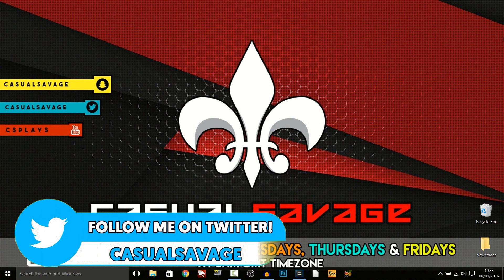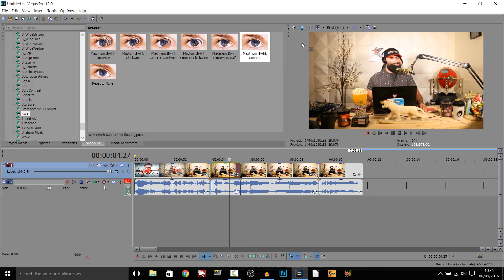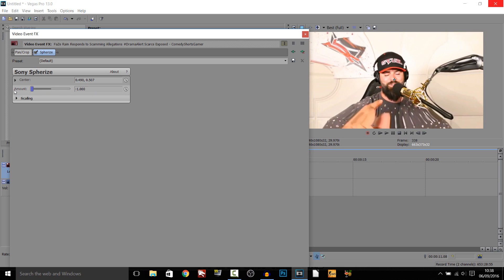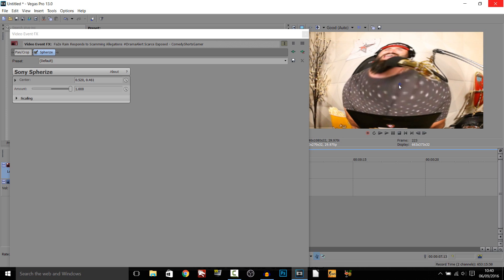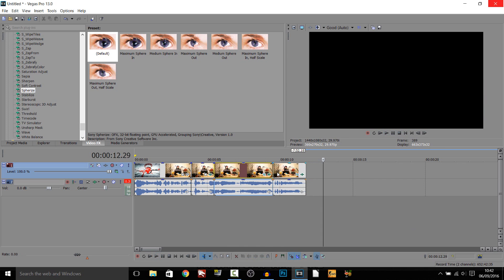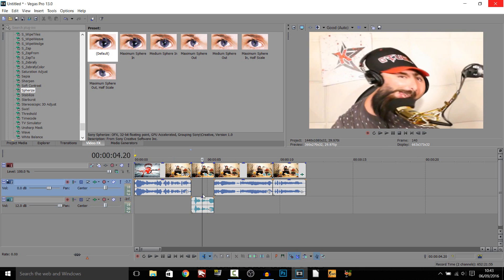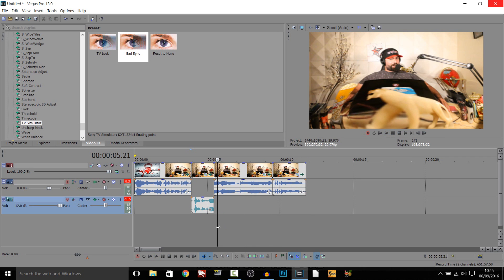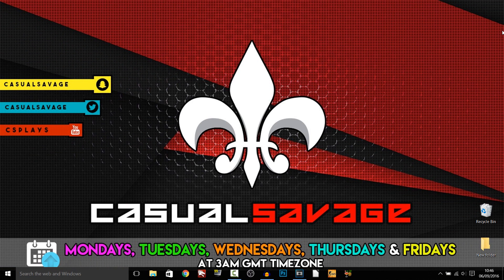How To: Photobooth Effects in Sony Vegas Pro